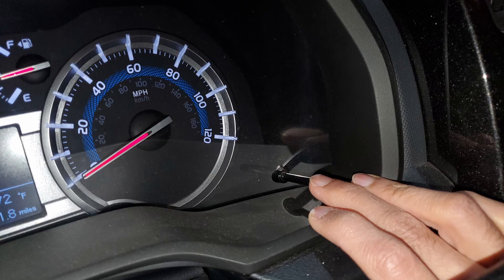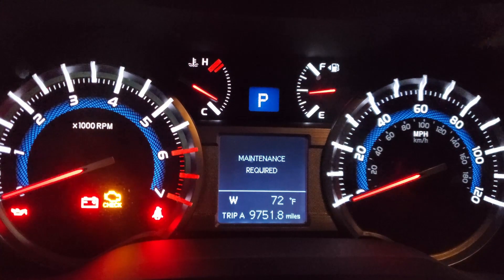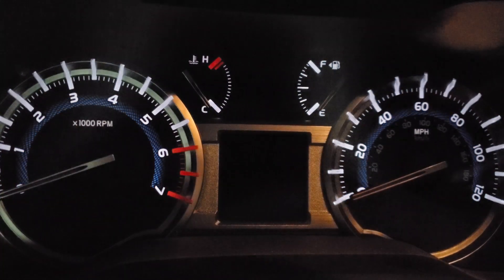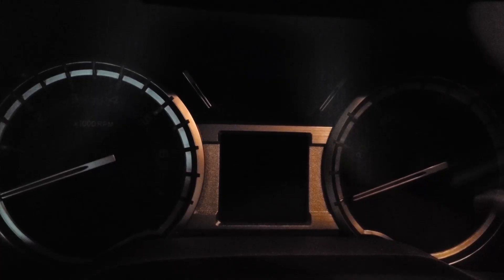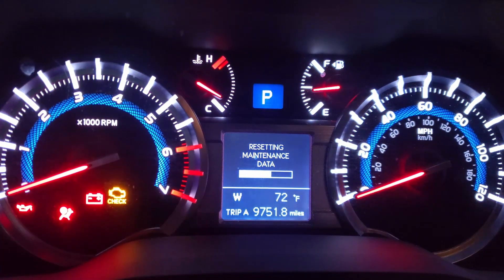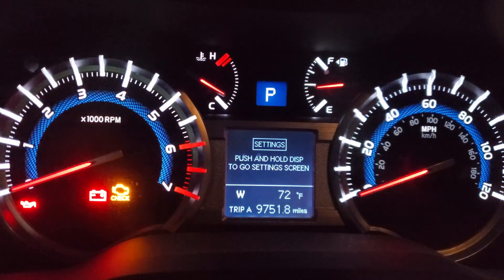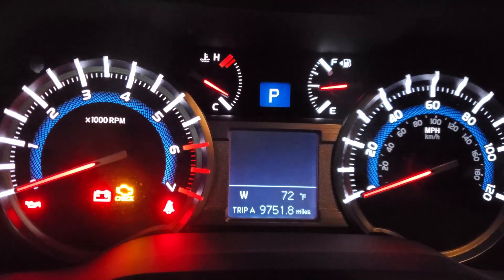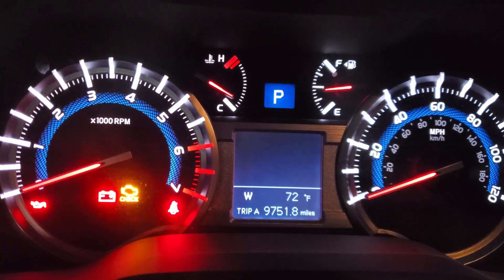Toyota Maintenance Reminder Reset 2018 5th gen 4runner and other Toyotas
Steps:
1. Ignition to ON (Vehicle does not need to be running)
2. Set ODO to display to TRIP A with odometer button (ODO, Trip A, Trip B are the options)
3. Ignition to OFF
4. Hold Odometer
5. While Holding Odometer button turn Ignition to ON (do not need to have vehicle running)
6. Hold While "Resetting Maintenance DATA" bar is filled
7. Let go when done
8. Press DISP button on steering wheel to go to home screen
9. Done